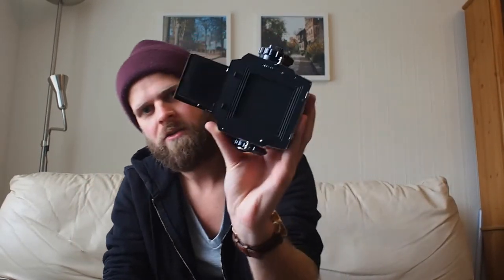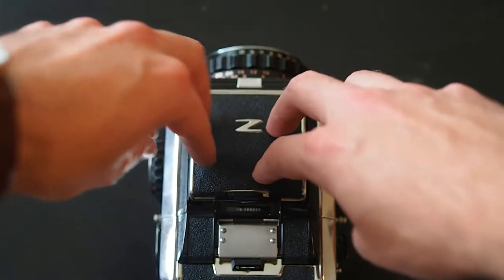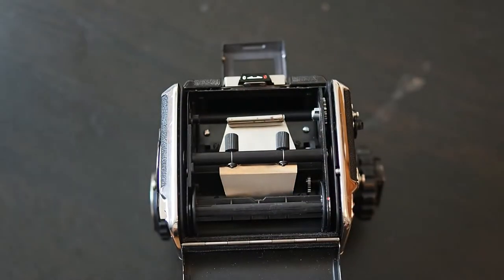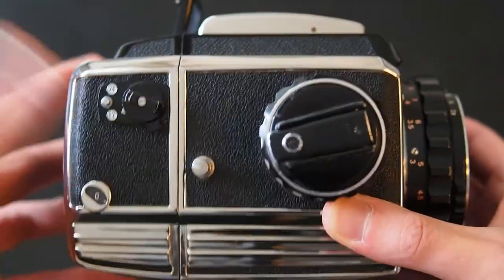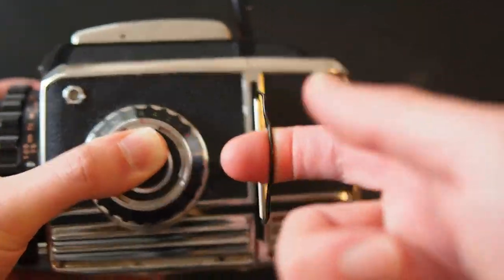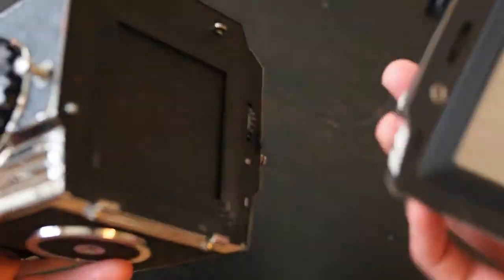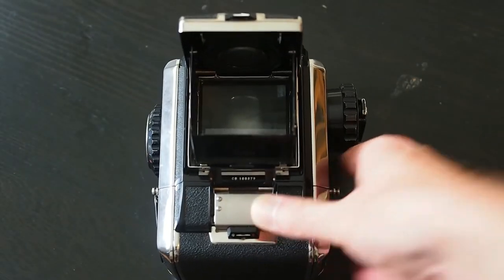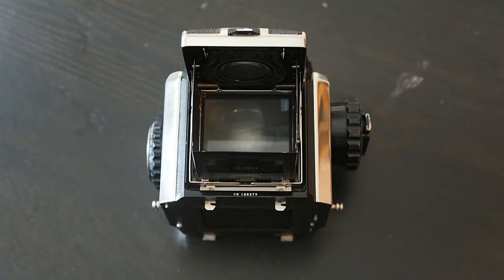Talky Talky About My Zenza Bronica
Following up on the success of talking rubbish about my Yashica D I've made another one about my Zenza Bronica S2A.

As before the production values are top of the line (or as good as someone who doesn't know what they're doing can achieve).

For other photography and stuff check me out on the socials or my website.